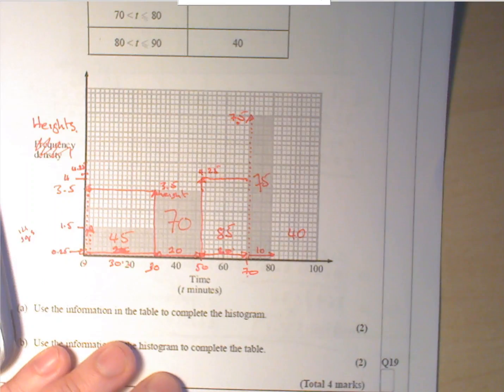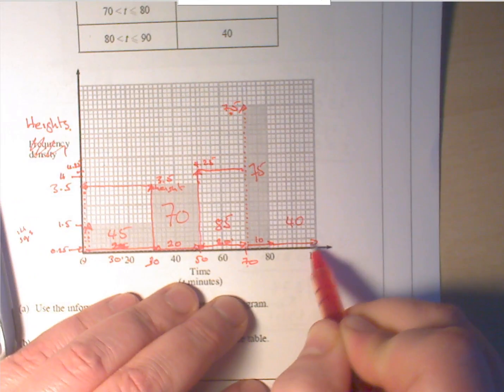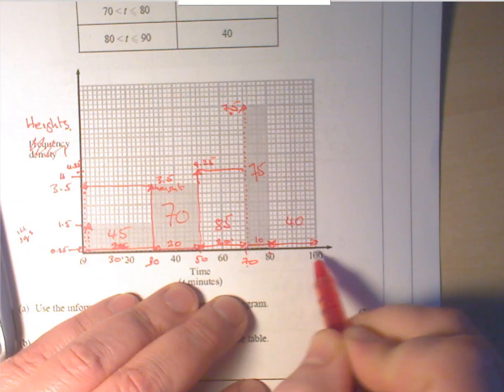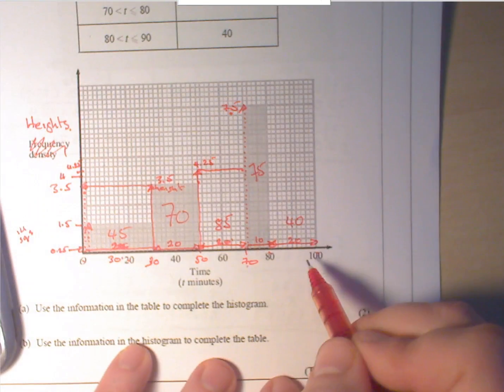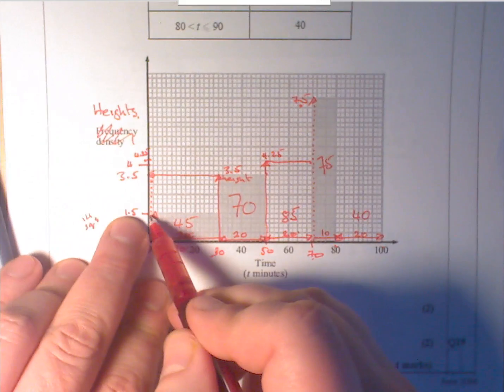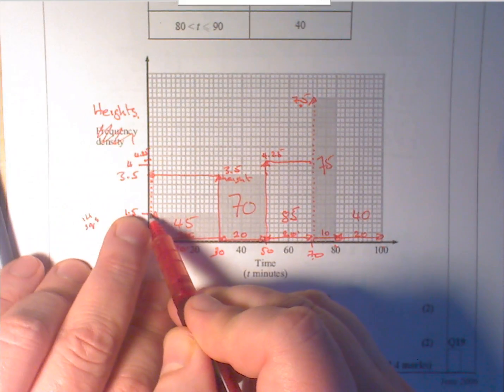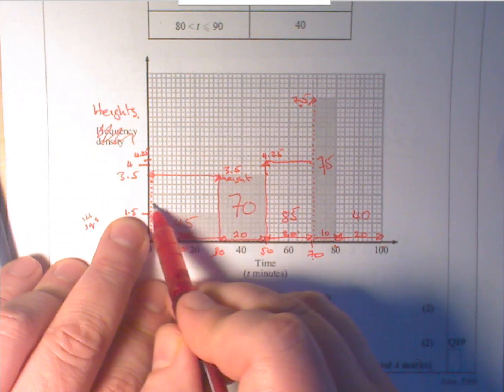Year 11 Histogram Question 4